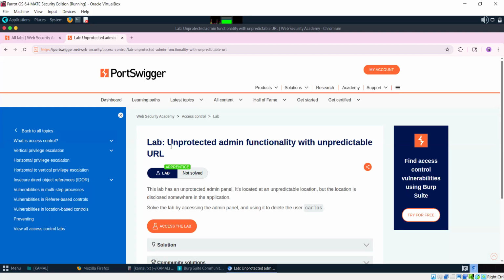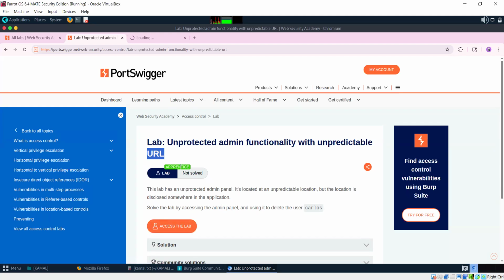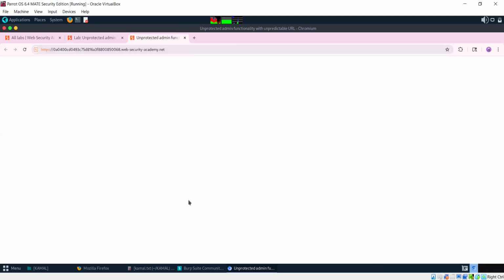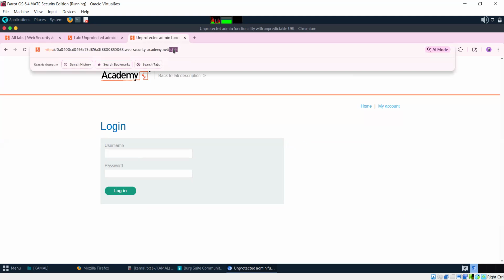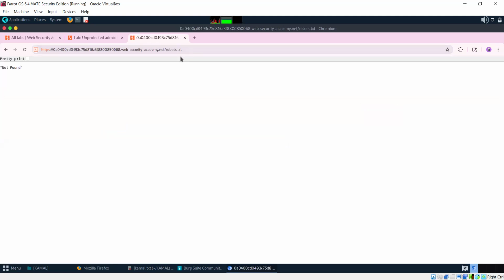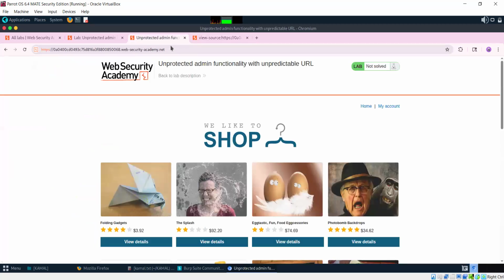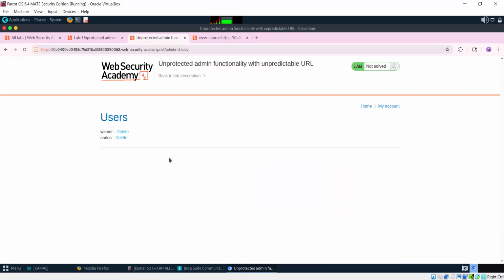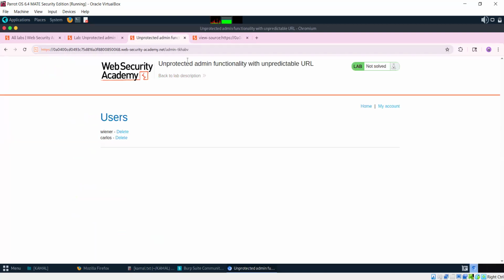Unprotected admin functionality with unpredictable URL (Apprentice Level)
In this video, I demonstrate how to solve the Unprotected Admin Functionality with Unpredictable URL lab from PortSwigger Web Security Academy. This lab highlights an access control vulnerability where administrative functionality is hidden behind a hard-to-guess URL but is not properly protected with authentication or authorization checks.

Many developers rely on security through obscurity, assuming that if the admin URL is difficult to predict, attackers will not be able to find it. However, if the URL becomes exposed through client-side code, JavaScript files, or other resources, attackers can easily discover it and access privileged functionality.

In this walkthrough, we analyze the application behavior, inspect client-side resources, and identify the hidden admin endpoint. Once the endpoint is discovered, we directly access the admin interface and perform restricted actions that should only be available to administrators.

Topics covered in this video:
Understanding Unprotected Admin Functionality
Risks of relying on unpredictable or hidden URLs
Discovering hidden endpoints through client-side code analysis
Exploiting missing access control in the application

This vulnerability falls under Broken Access Control, which is one of the most critical risks listed in the OWASP Top 10.

The labs from PortSwigger Web Security Academy provide hands-on practice for learning real-world web security vulnerabilities and improving penetration testing skills.

This video is helpful for application security engineers, penetration testers, bug bounty hunters, and anyone learning web application security testing.